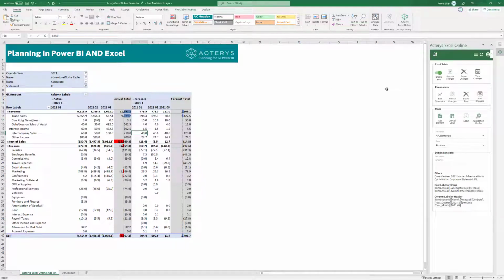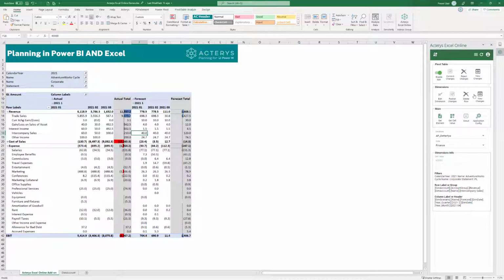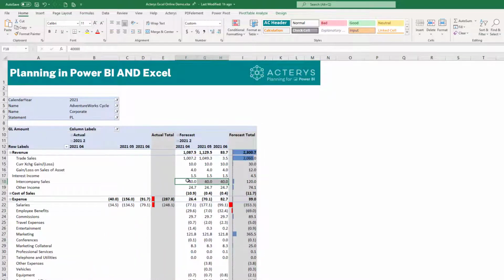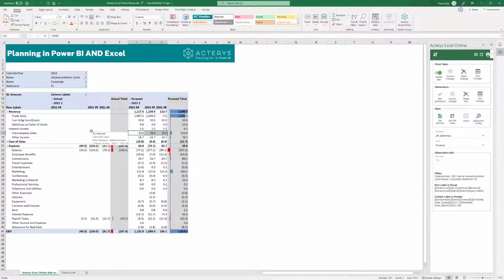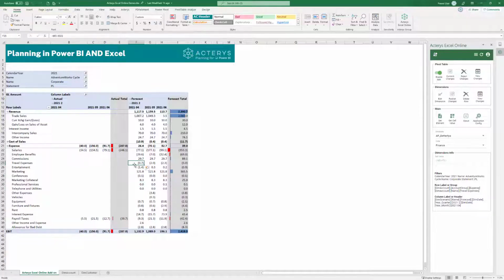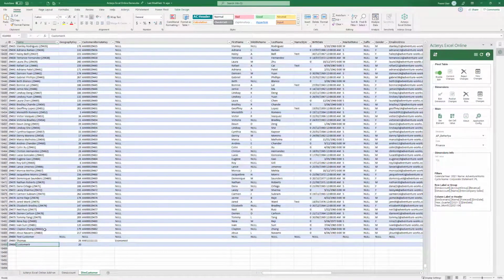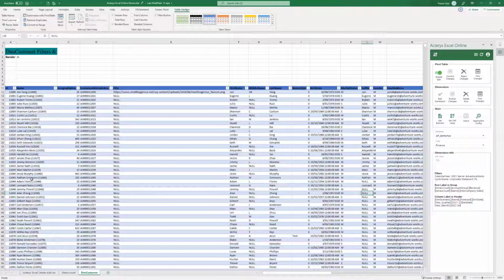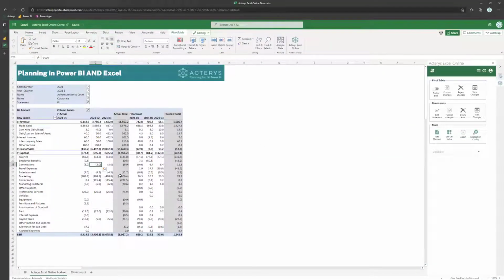Lập kế hoạch với Excel và Power BI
Acterys giải pháp công nghệ cho doanh nghiệp xây dựng và quản trị hiệu quả vận hành (CPM Corporation Performance Maagement) dựa trên các chức năng chính là Planning, Budgeting và Forecasting cùng với các phân tích dữ liệu của kế hoạch, thực tế và kịch bản what-if
Giải pháp Acterys sử dụng Excel một công cụ mà có thể là doanh nghiệp hiện đang dùng để xây dựng các kế hoạch cho mình, phát triển trên nền tảng đó cùng với Power BI tạo thành giải pháp tổng thể cung cấp nền tảng cho CPM
Để tìm hiểu thêm về giải pháp Acterys và khả năng triển khai cho doanh nghiệp của bạn. Hãy liên lạc với BSD 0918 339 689 (gặp Đại)